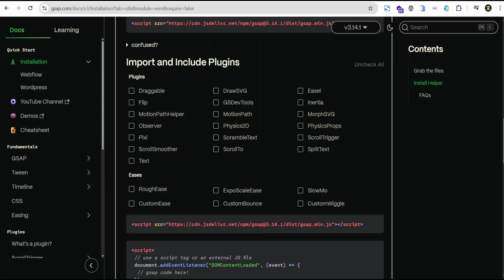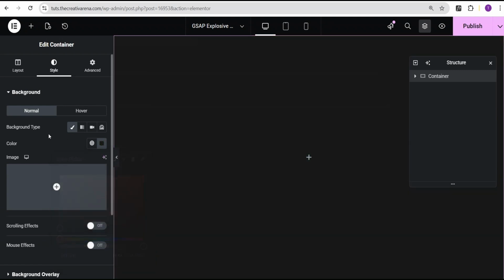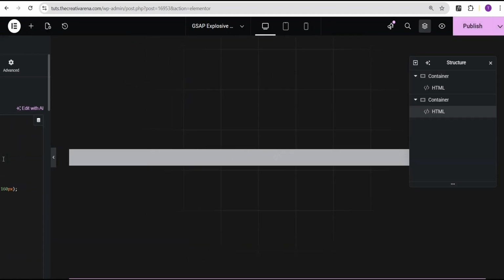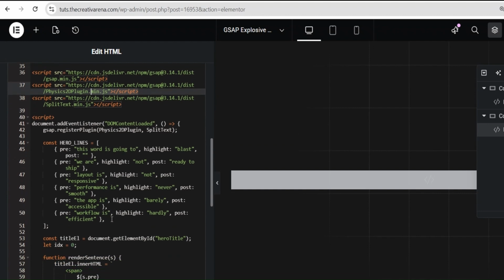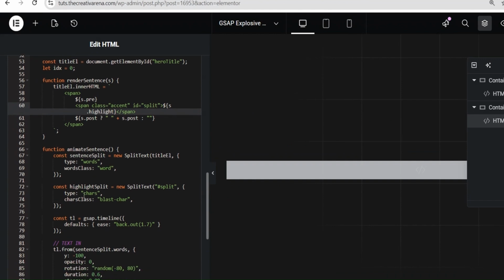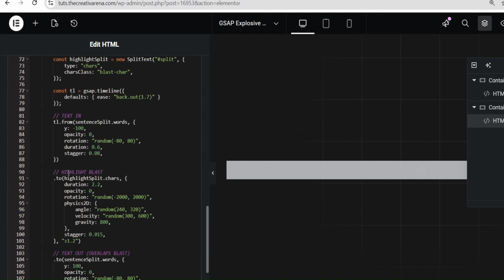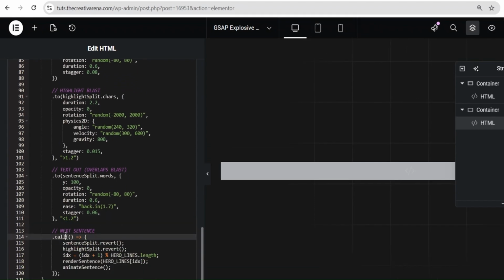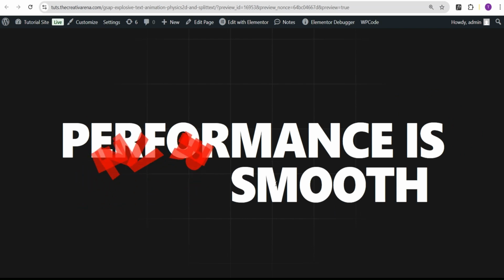Advanced Text ANIMATION Tutorial: Explode Highlighted Words with GSAP in Elementor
Mind-Blowing GSAP Physics2D Animation Ultimate Guide for FREE

In this Step-By-Step tutorial, I will show you how to use GSAP, SplitText and Physics2D to animate sentences by words, explode just the highlighted word. It’s perfect for landing page intros, section headers to keep your visitors engaged.

Smooth Text Reveal Animation with GSAP SplitText in Elementor | Part 1